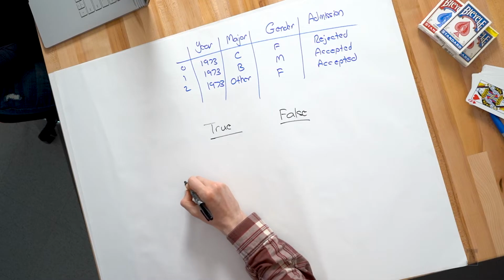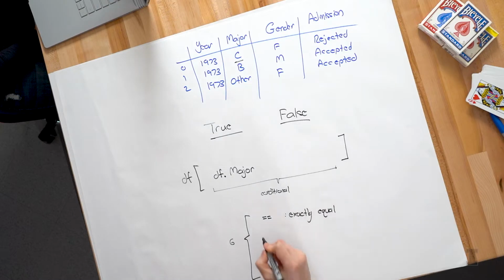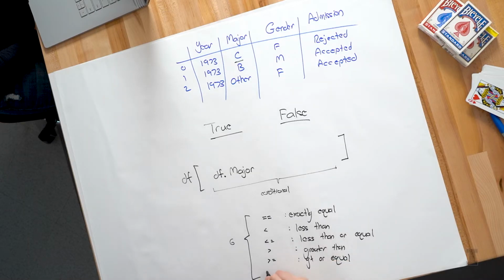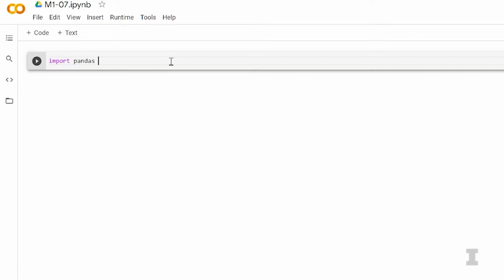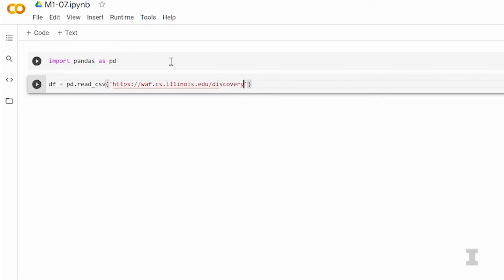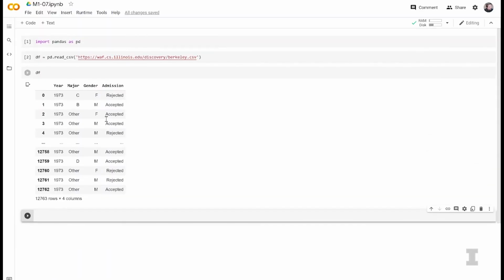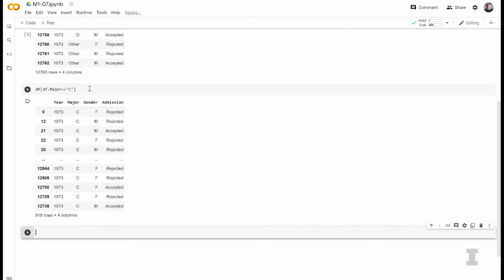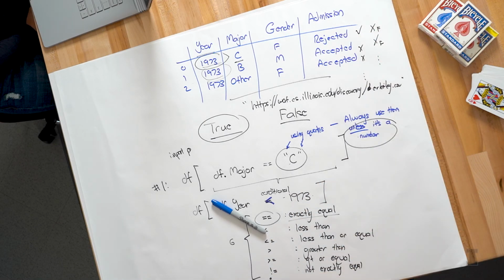DataFrames with Conditionals M1-07